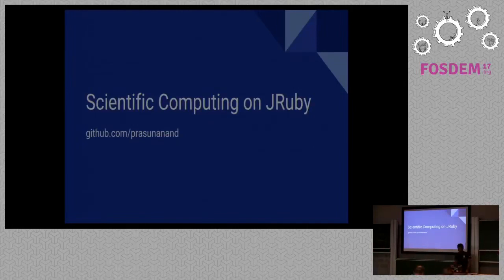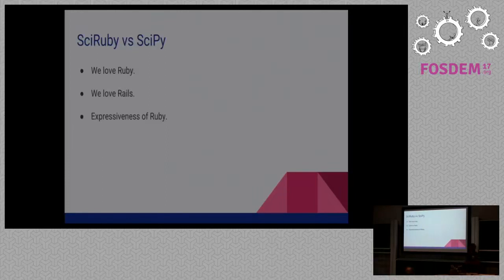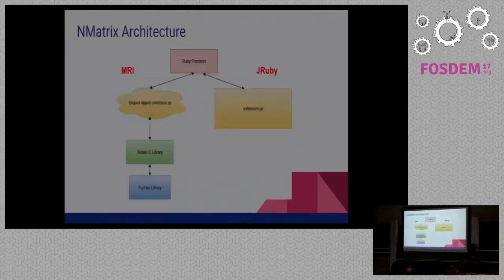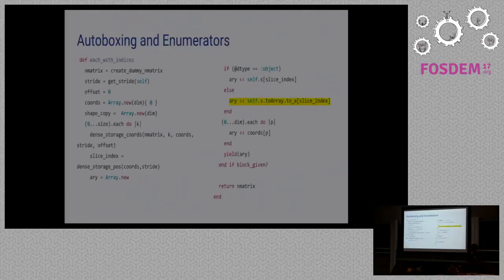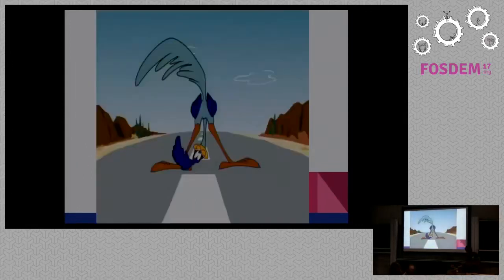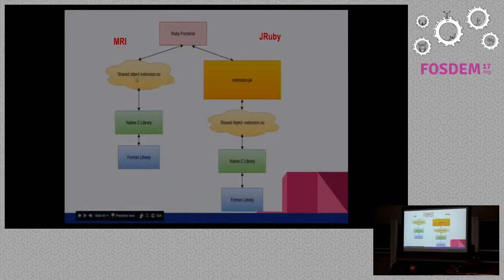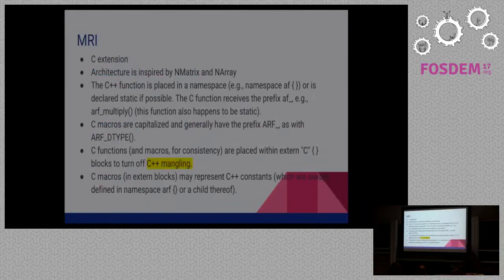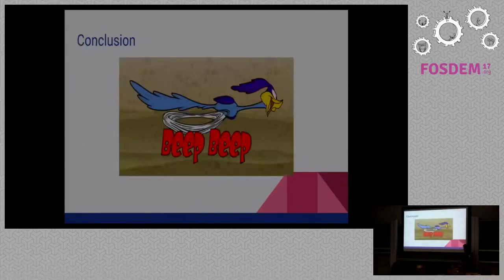Scientific Computing on JRuby